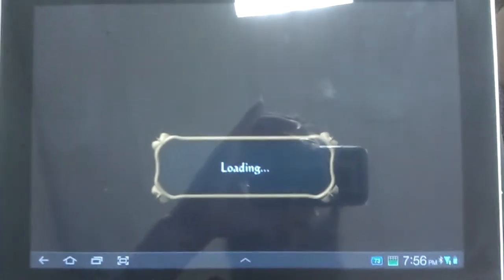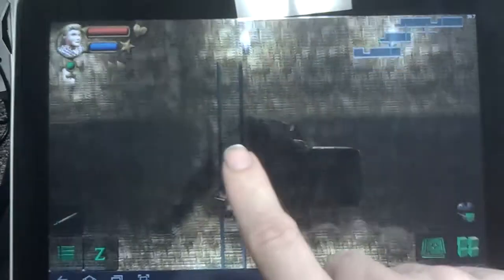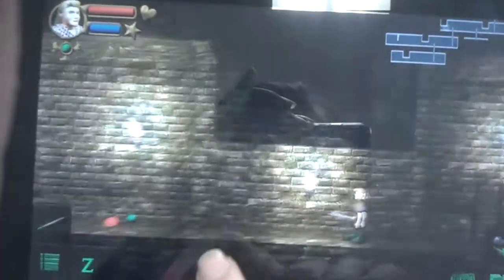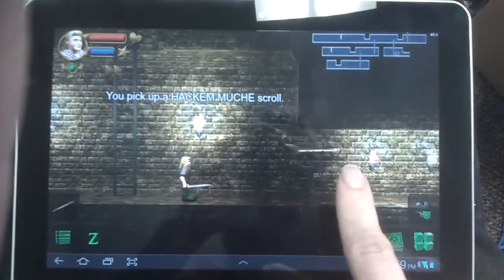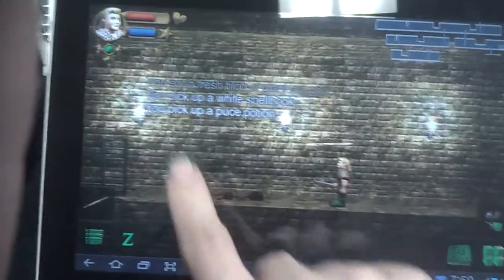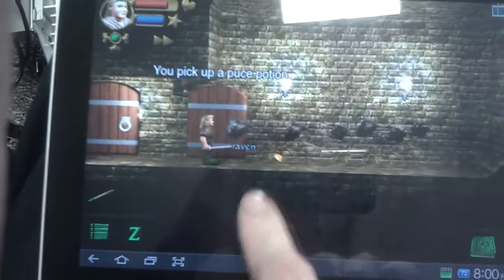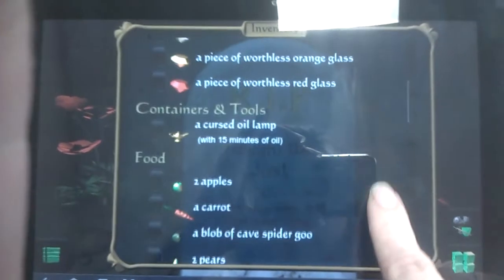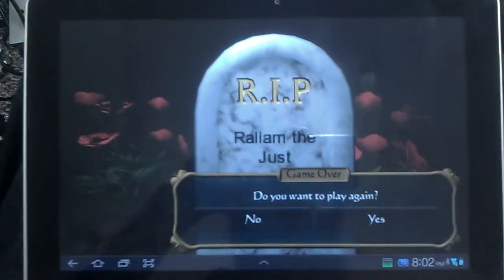WazHack on the Galaxy Tab 10.1